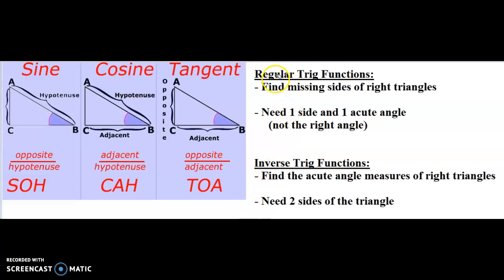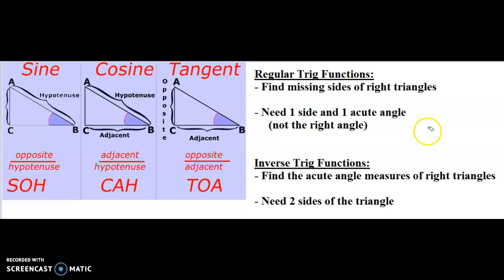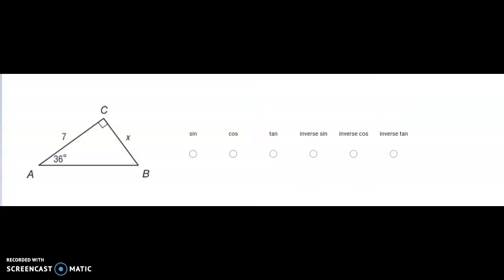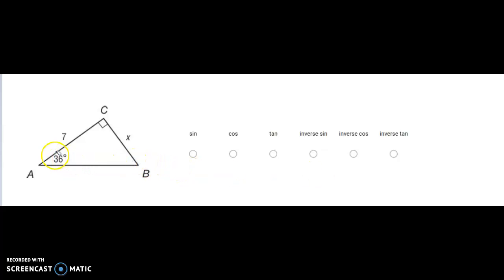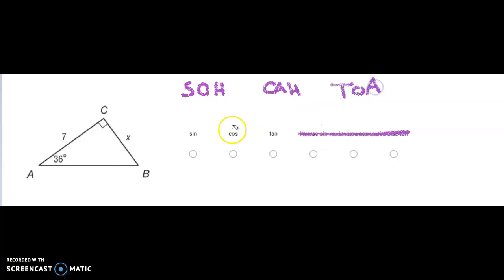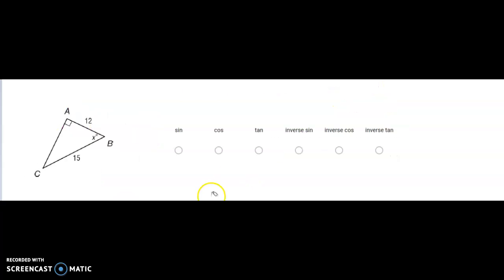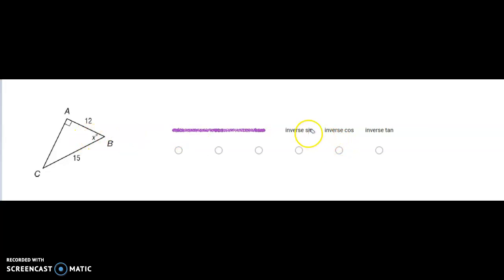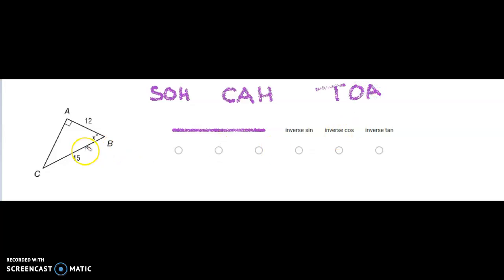Intro to Inverse Trig Functions